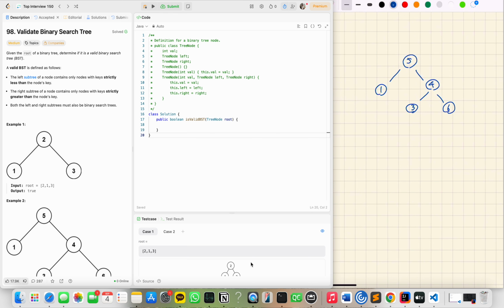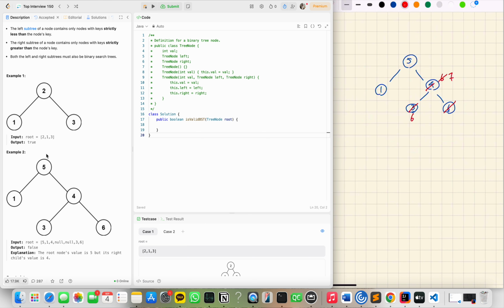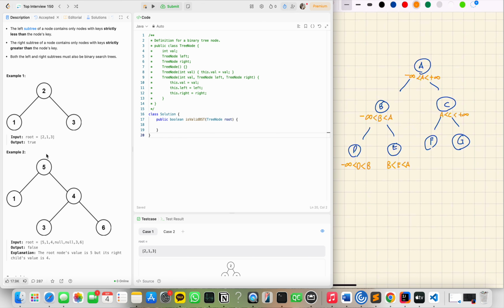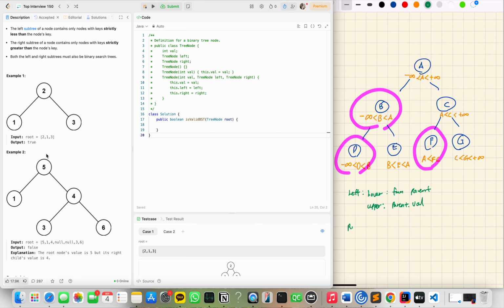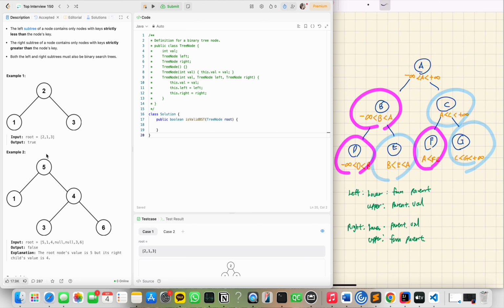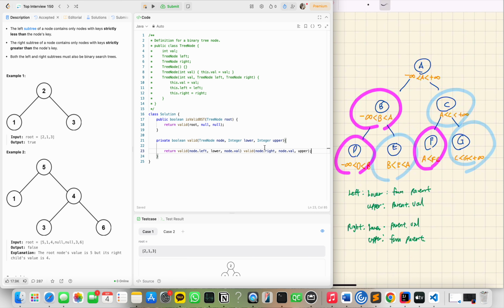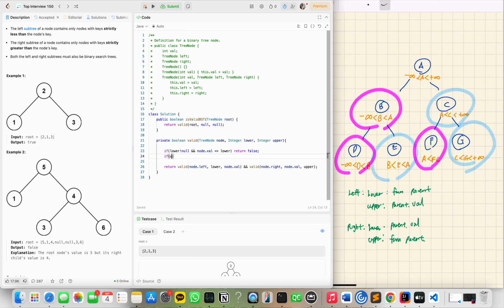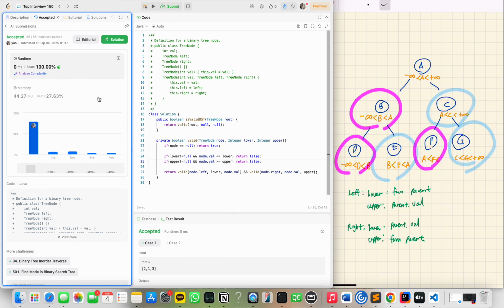Leetcode 98. Validate Binary Search Tree (Java)